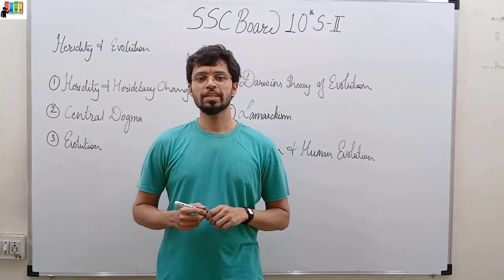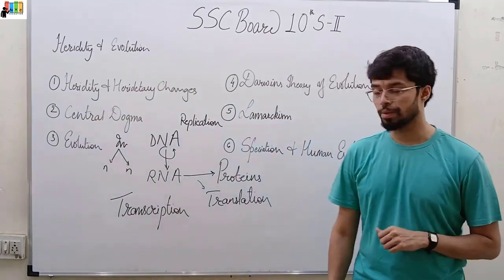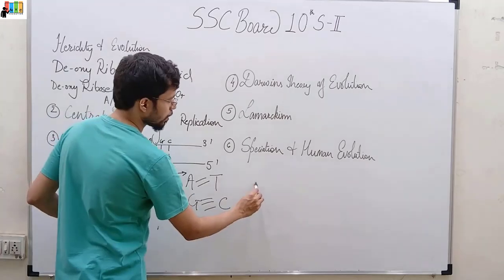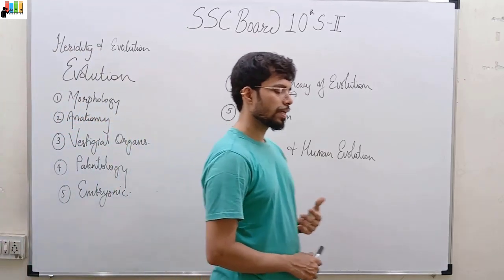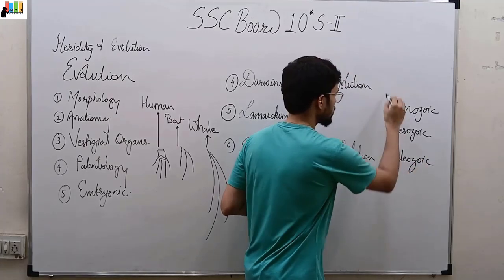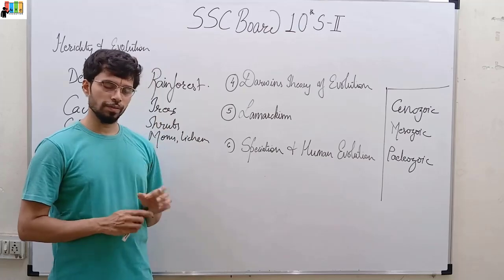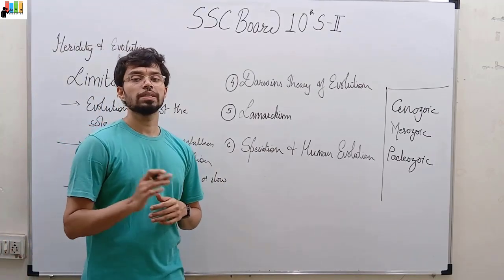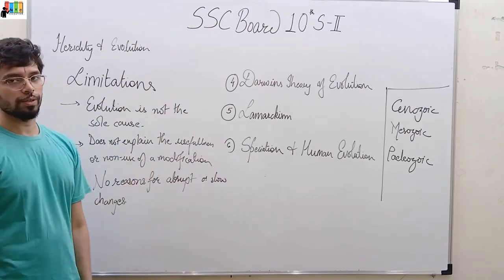Class 10 Biology Chapter 1 | Heredity and Evolution | Maharashtra SSC Board class 10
10th Standard SSC Biology Complete Course | Maharashtra Board | By Kaustubh Nadkarni

Welcome to this free and easy-to-understand Biology course for the 10th SSC Maharashtra board. My name is Kaustubh Nadkarni, and I hold a BSc in Industrial Microbiology and an MSc in Microbiology. In this series, I cover every chapter from the syllabus in a step-by-step manner to help you master biology for your exams.

For details contact PNYC-  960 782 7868
For video production contact ARS Pixel- 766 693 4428